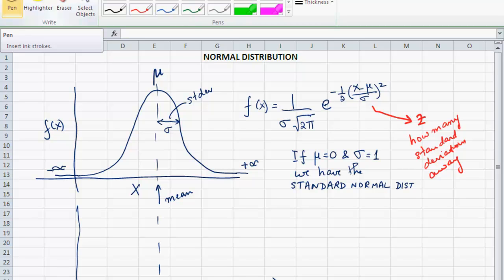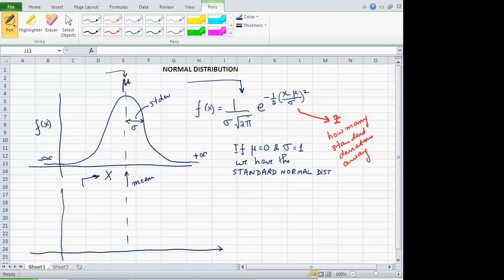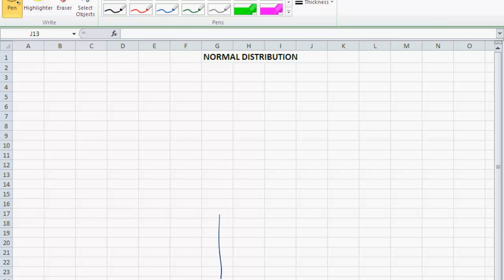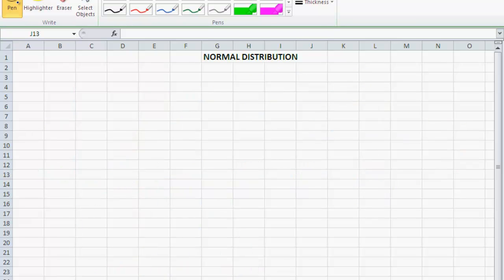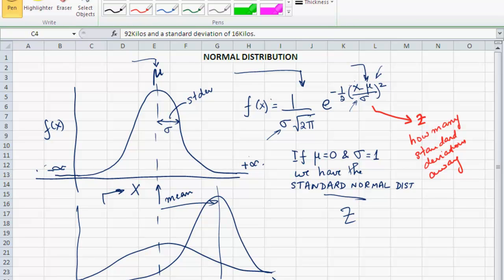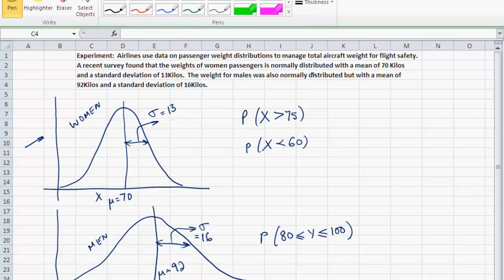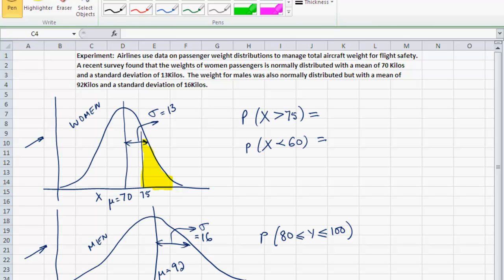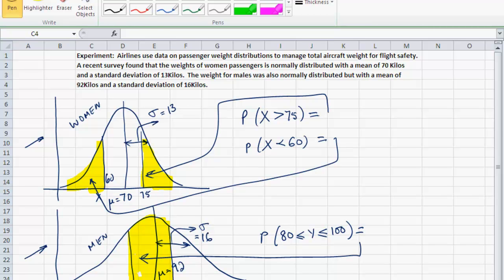MBA633 AD Prob13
normal distribution, standard normal distribution